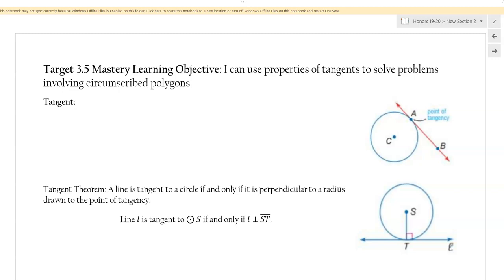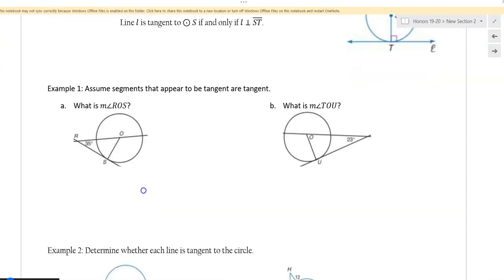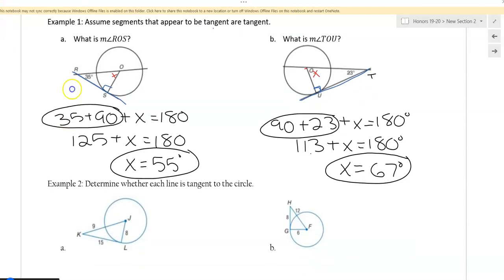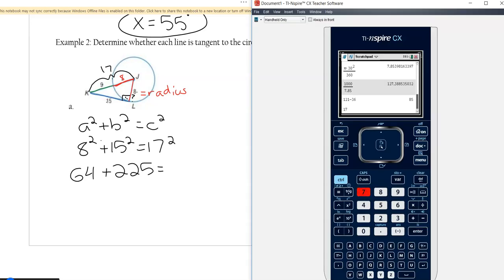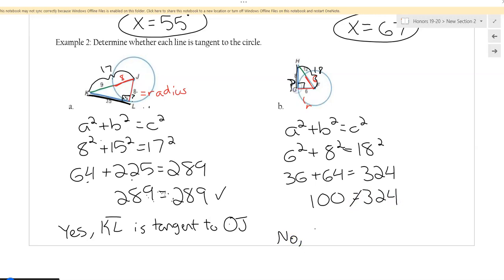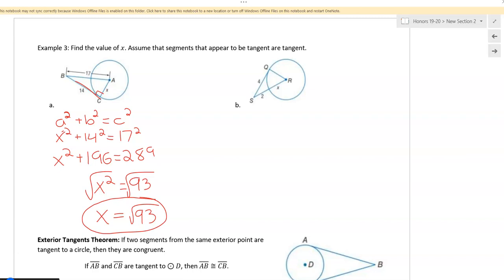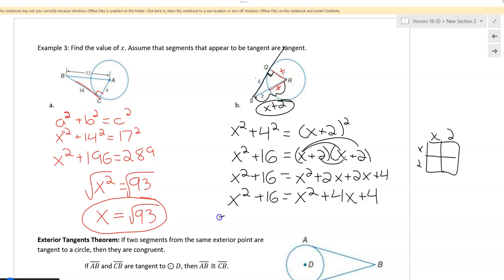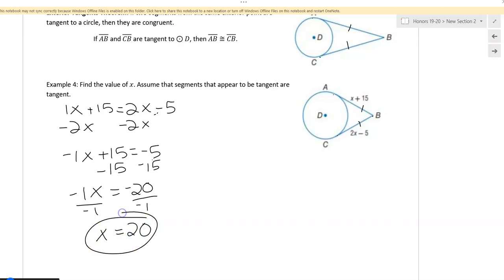Honors Math 2 Target 3.5 2019 - 2020